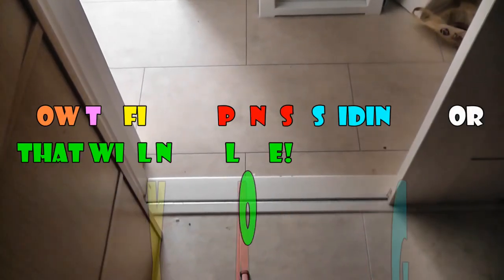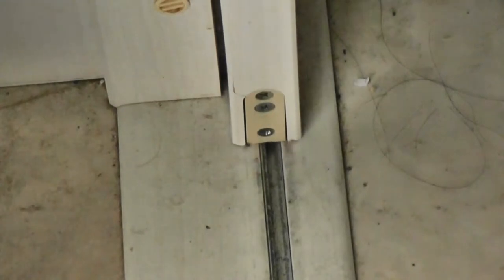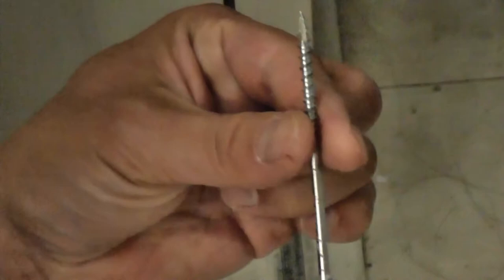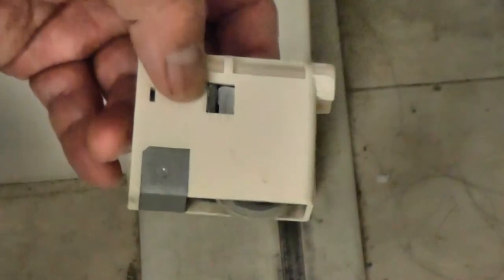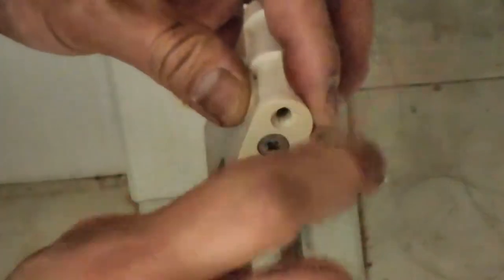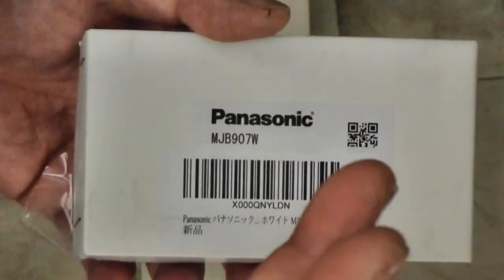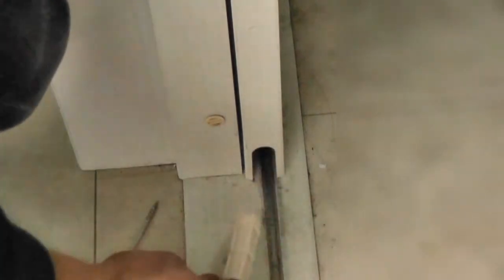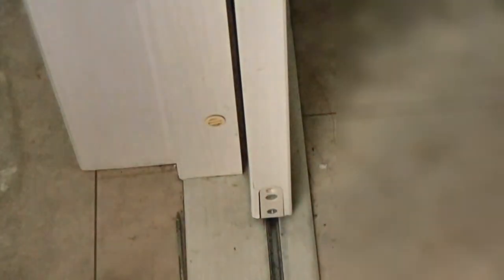How to fix a Japanese sliding door with a bad wheel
Hi everyone!  If you live in Japan you must've seen this kind of door.  Panahome built my house about 11 years ago and now it is showing some problems.  This video will show you how to fix a sliding door problem.

Bingo 5,
Japan Lotto,
Japan scratch lotto
Japan sightseeing,
Japan travel guide,
JAPAN,
Japanese banking,
Japanese culture,
Japanese language,
Japanese,
Japanican,
lottery,
takarakuji,
things to do in Japan,
Tokyo,
Typhoon in Japan,
visit Japan,